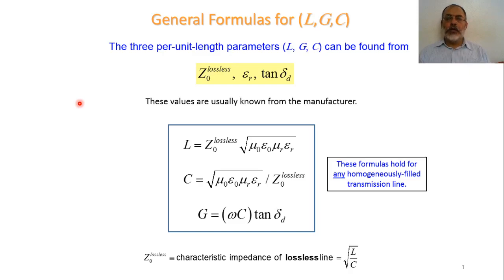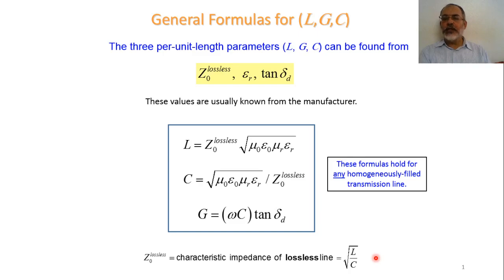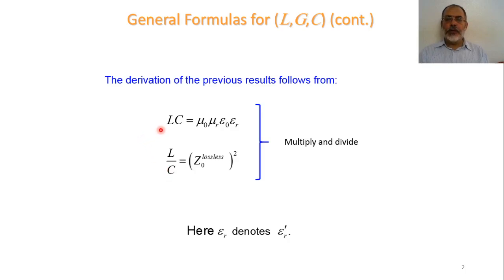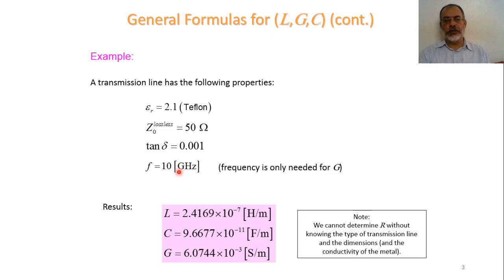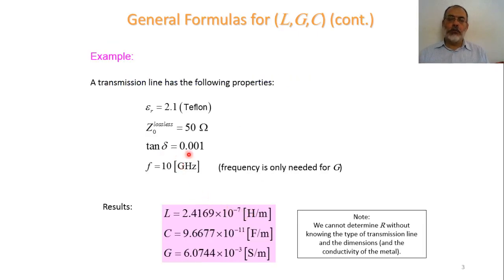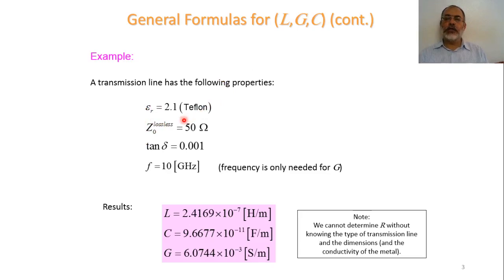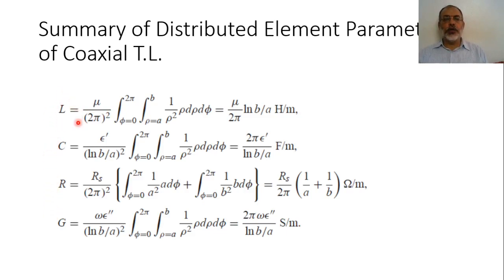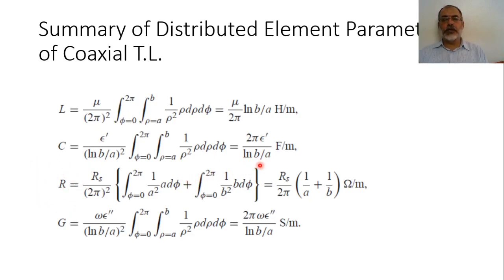Microwave Ch02 i Field Analysis of Lossy Coaxial TL